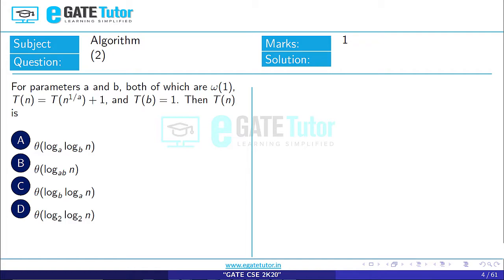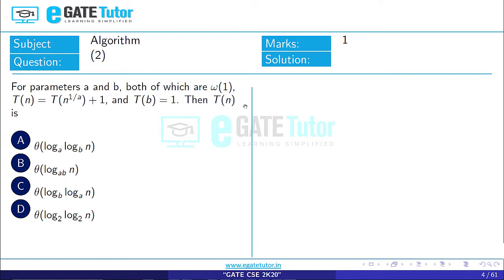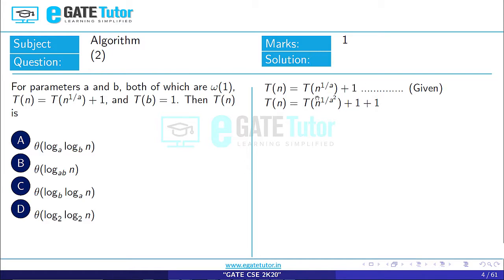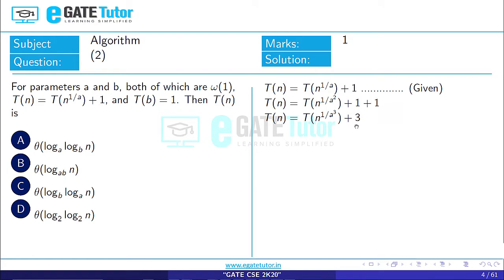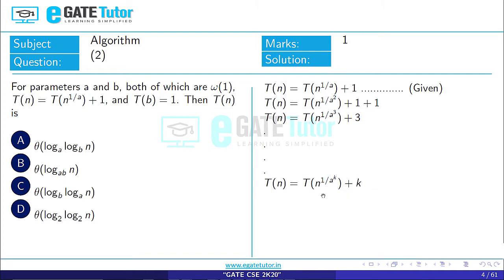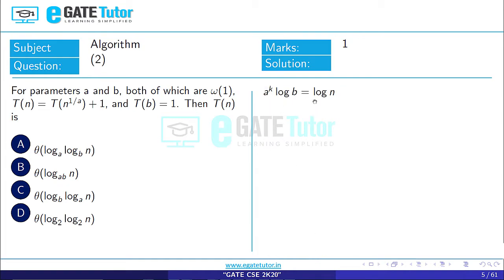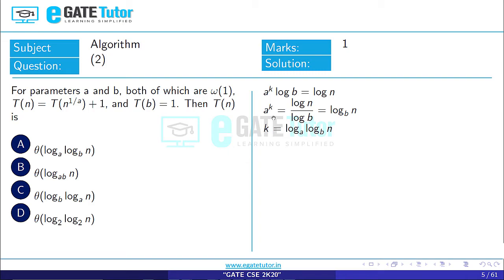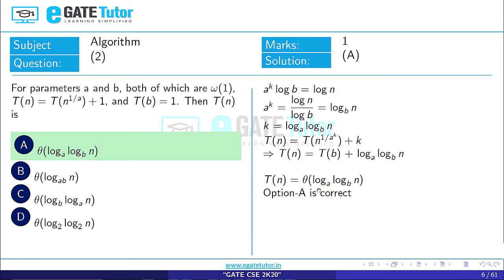GATE CS 2020 | Algorithm | Q2. For parameter a & b, both of which are ω(1), T(n)=T(n^{1/a})+1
Q2. For parameters a and b, both of which are ω(1), T(n)=T(n^{1/a})+1, and T(b)=1. Then T(n) is
A) Θ(logalogbn)
B)  Θ(logabn)
C) Θ(logblogan)
D) Θ(log2log2n)

GATE 2020 | gate cse 2020 | Algorithm